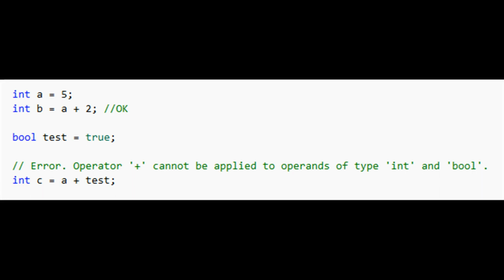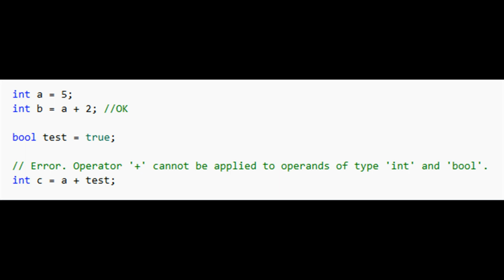001 Types, Variables, and Values in C# VS 2015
C# is a strongly-typed language. Every variable and constant has a type, as does every expression that evaluates to a value. Every method signature specifies a type for each input parameter and for the return value. The .NET class library defines a set of built-in numeric types as well as more complex types that represent a wide variety of logical constructs, such as the file system, network connections, collections and arrays of objects, and dates. A typical C# program uses types from the class library as well as user-defined types that model the concepts that are specific to the program's problem domain.
he information stored in a type can include the following:

    The storage space that a variable of the type requires.

    The maximum and minimum values that it can represent.

    The members (methods, fields, events, and so on) that it contains.

    The base type it inherits from.

    The location where the memory for variables will be allocated at run time.

    The kinds of operations that are permitted.

The compiler uses type information to make sure that all operations that are performed in your code are type safe. For example, if you declare a variable of type int, the compiler allows you to use the variable in addition and subtraction operations. If you try to perform those same operations on a variable of type bool, the compiler generates an error, as shown in the following example:
int b = a + 2; //OK

bool test = true;

// Error. Operator '+' cannot be applied to operands of type 'int' and 'bool'.
int c = a + test;
 The compiler embeds the type information into the executable file as metadata. The common language runtime (CLR) uses that metadata at run time to further guarantee type safety when it allocates and reclaims memory.